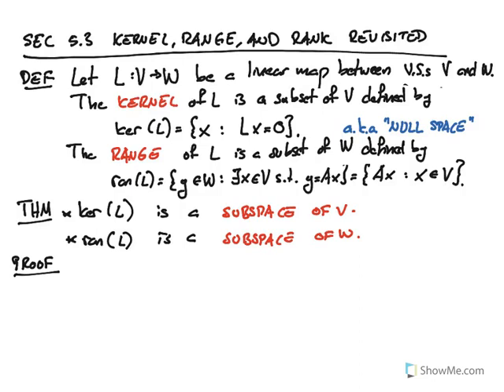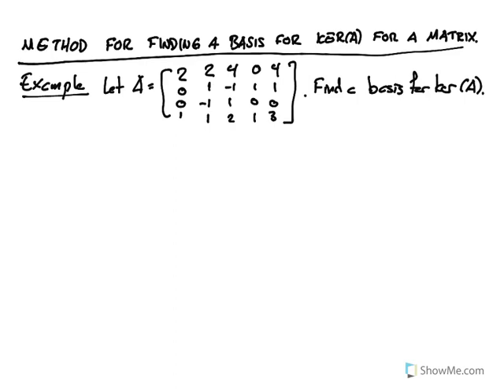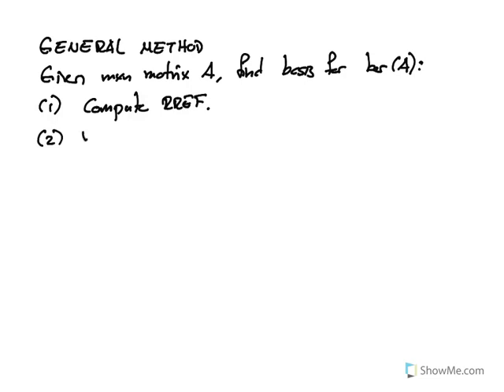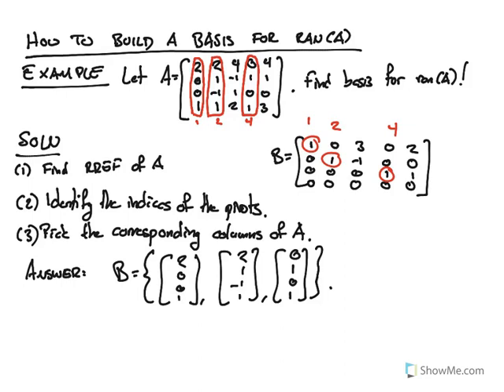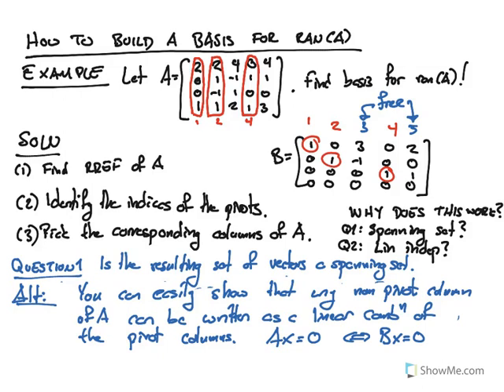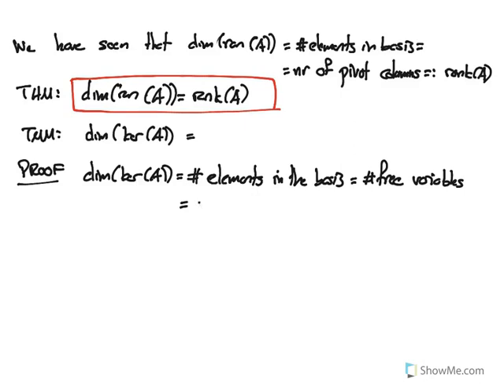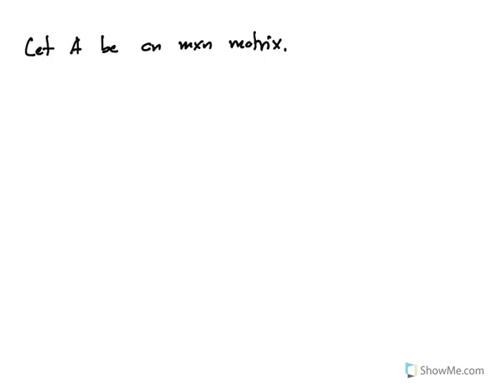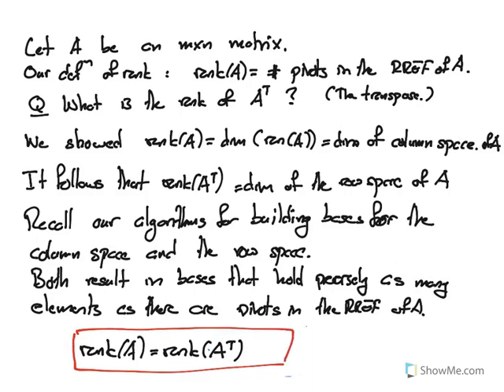M341 section 5p3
Lecture on Section 5.3 in M341, University of Texas at Austin, Spring 2020.